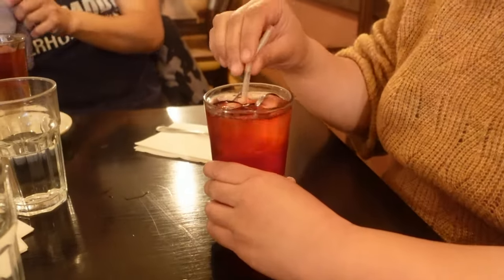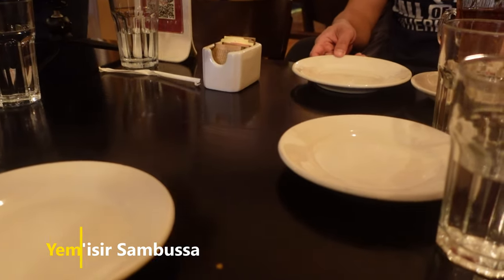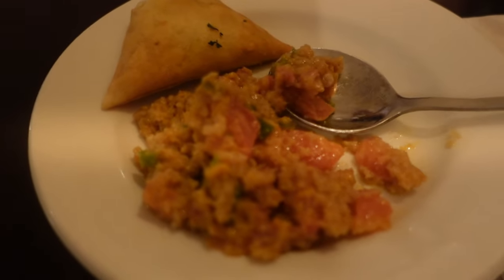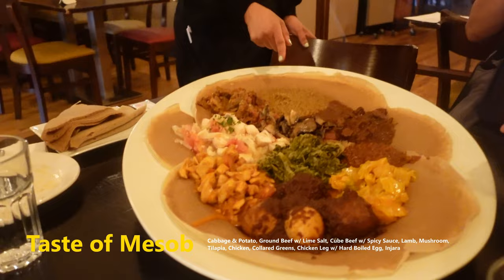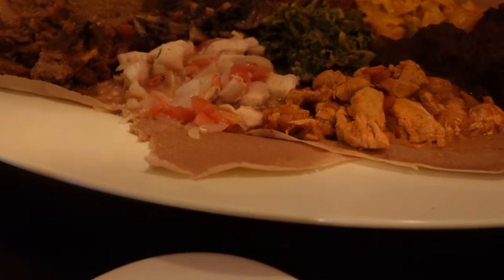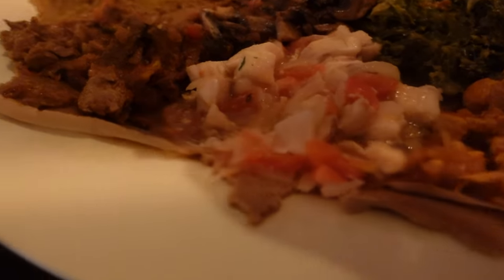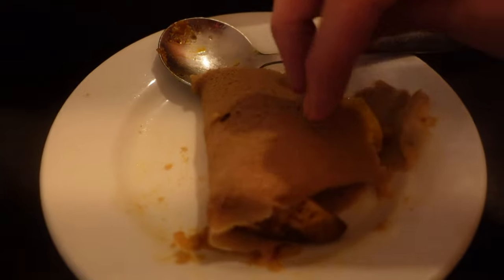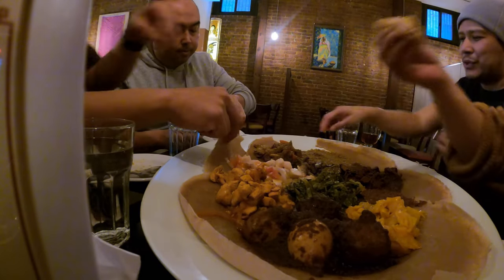Fine Ethiopian Food - Mesob Restaurant - Montclair, NJ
Vern and a few friends (Romeo, Anne, and Errol) head to Montclair, NJ to a restaurant called Mesob which serves some really delicious Ethiopian food!  It is the first for everyone to try this fine delicacy.

We got served Ethiopian coffee, Iced Kerkede Shai, Black East African Tea, Sambussa, Teemateem Fitfit, and Injara with beef, chicken, collared greens, and tilapia!  Don't forget the baklava dessert!  We were full after and amazed by all the taste!

Mesob
515 Bloomfield Ave